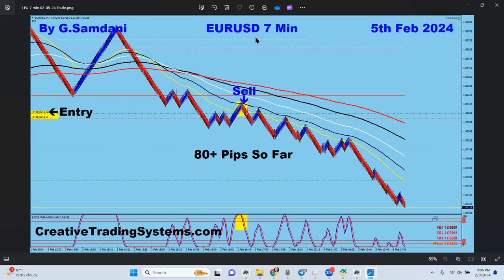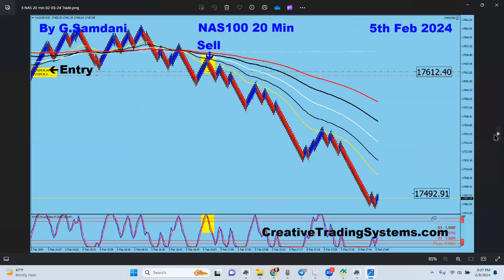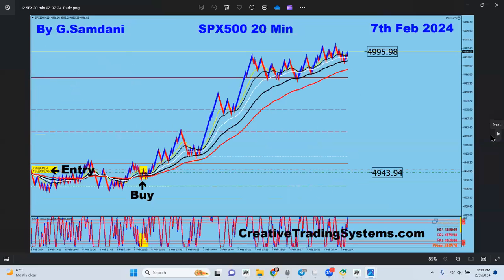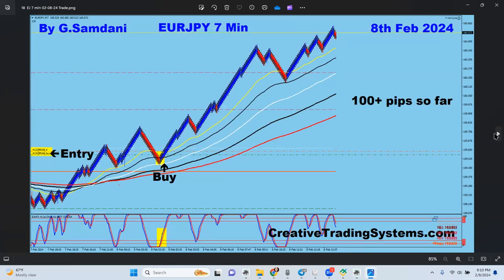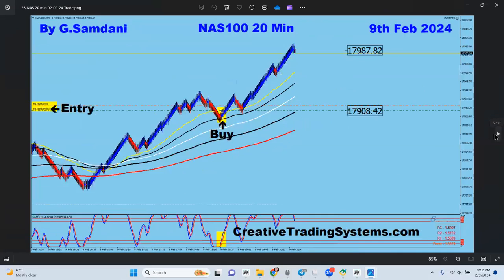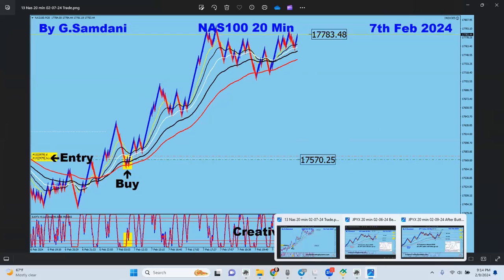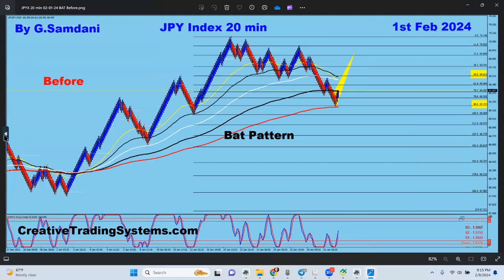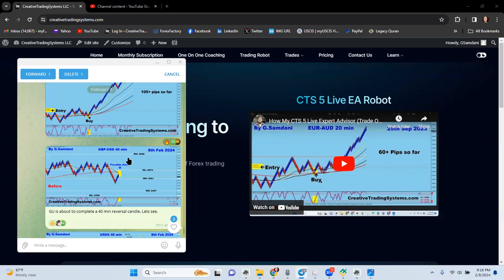Forex, EURUSD, GBPUSD, GOLD, USDJPY, GBPJPY etc....Trades Taken Last Week For 100s Of Pips. 02-09-24